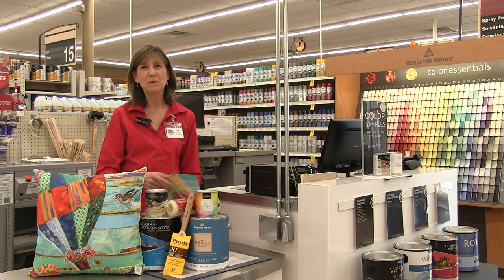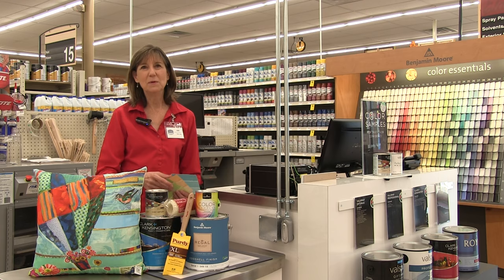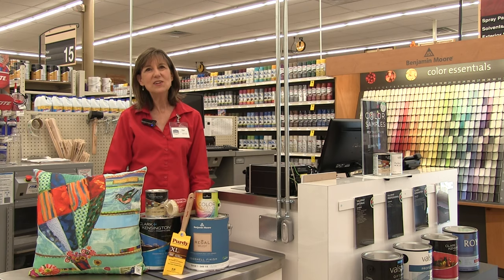Home Decor and Paint at Elder's Ace Hardware Knoxville